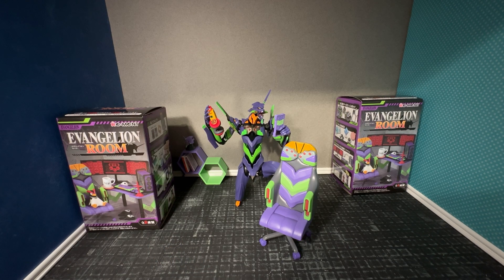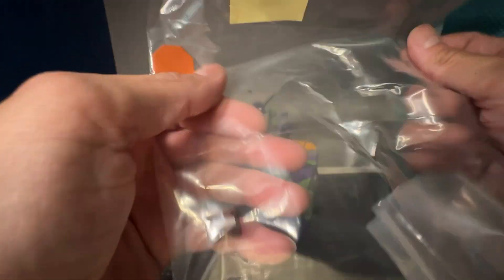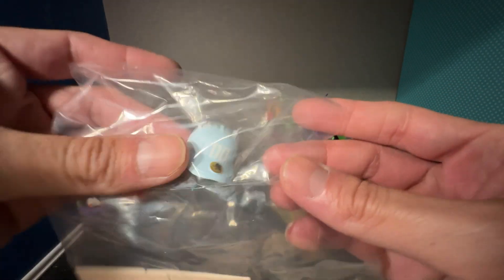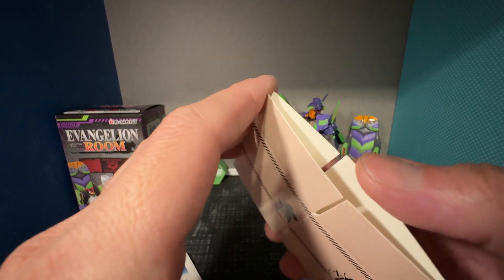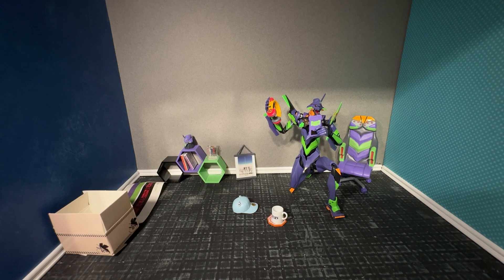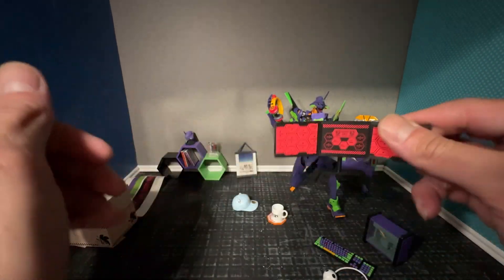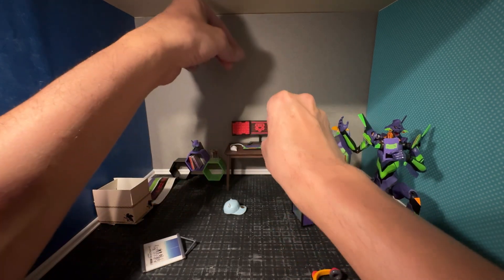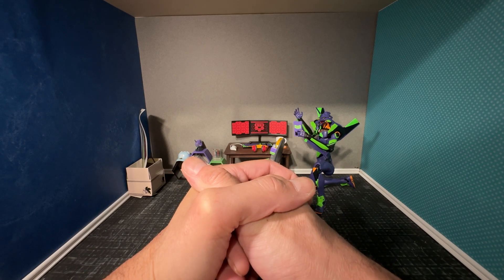Evangelion Room build : Part 2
Hello friends 👋 in todays video we’re continuing our Evangelion Room build. We will open up two more blind boxes and see what we get.

Source: VivaCut library